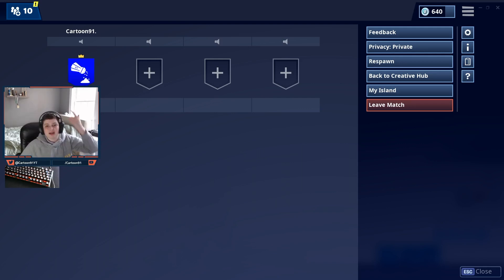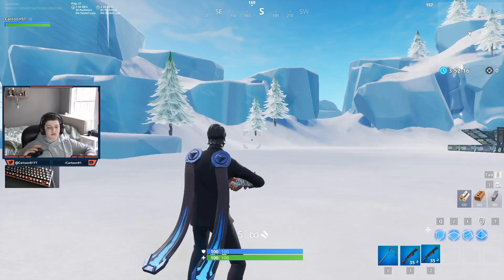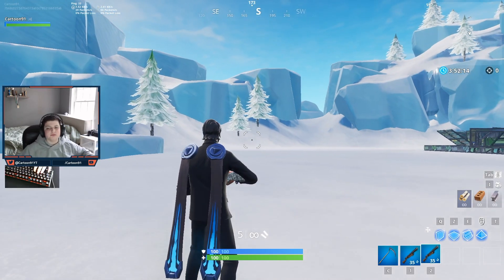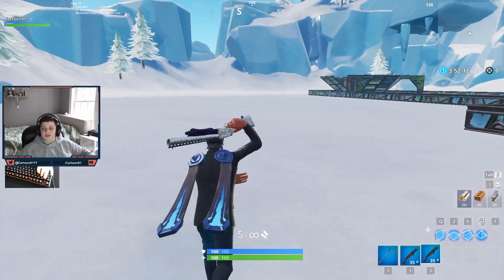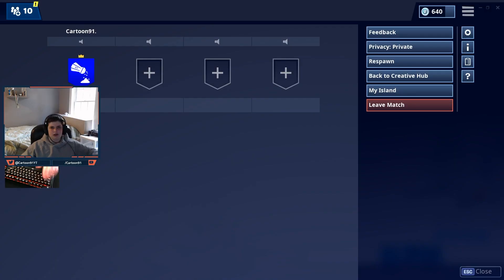Double Pump Is Back!! (TUTORIAL)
In this video I will be showing you the new way of double pumping!!! Like Sub And Comment

Hi my name is Ben and I play many different games. Leave suggestions of what you want me to play.

                                          My Gear:

My Keyboard

My Mouse

My Headset

My Mic

My Face Cam

My Keyboard Cam

My PC

My Camera
My Main Tripod